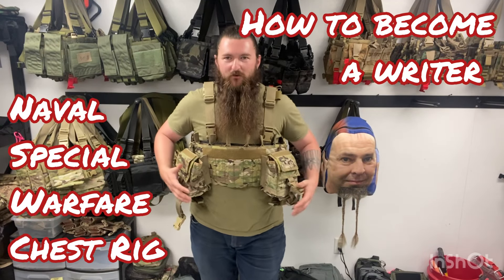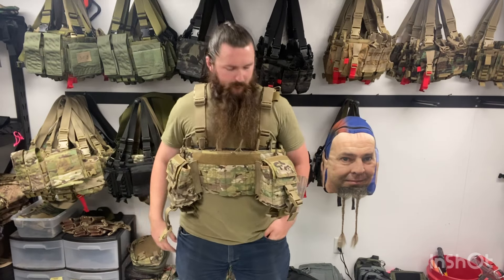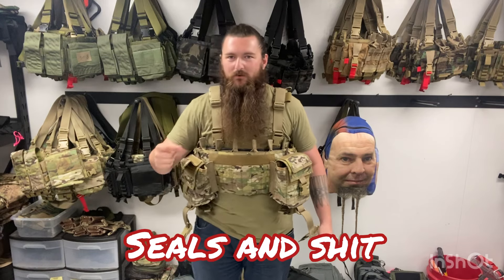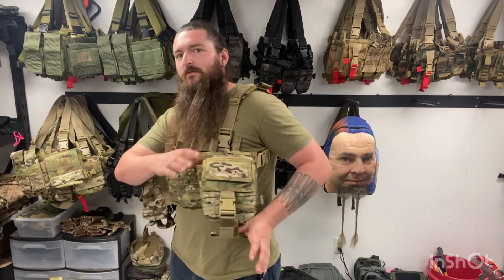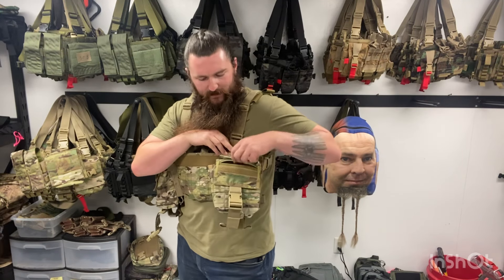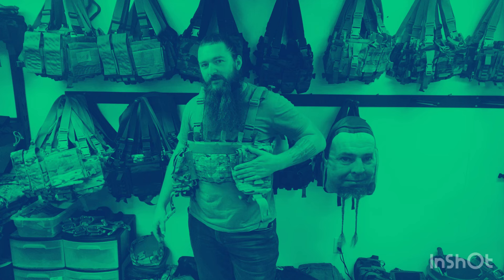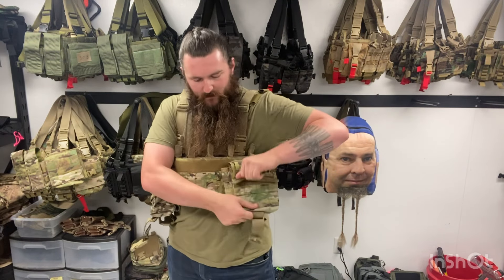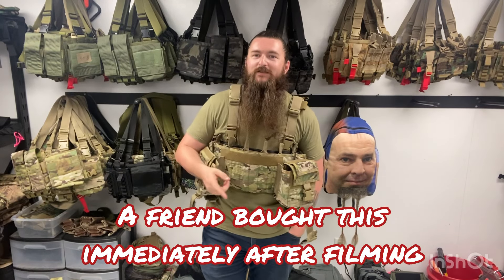Naval Special Warfare Chest Rig by Special Operations Equipment